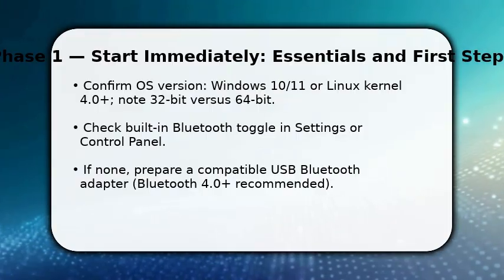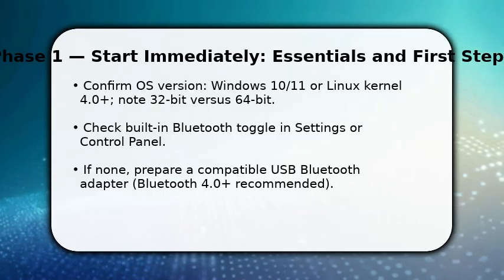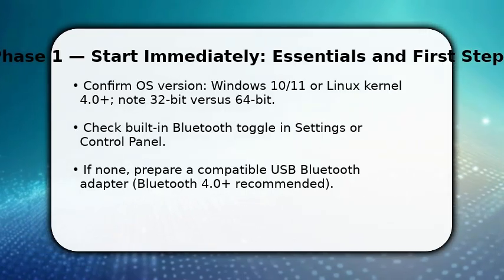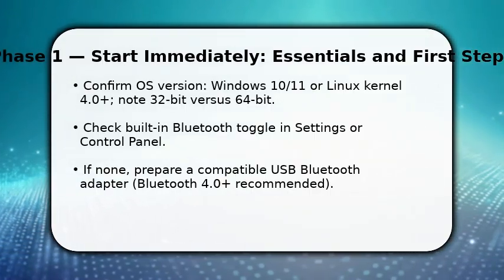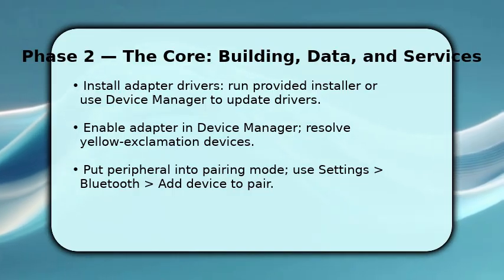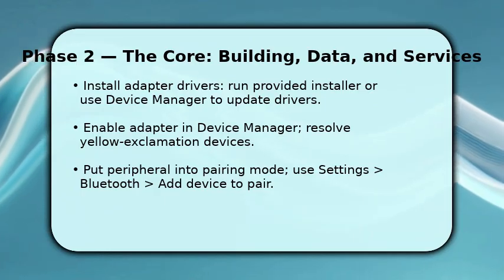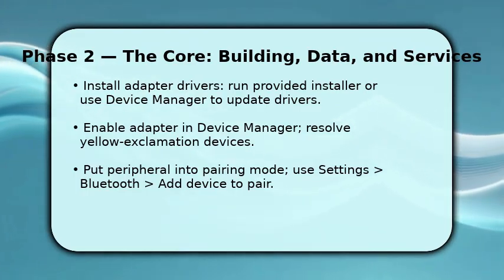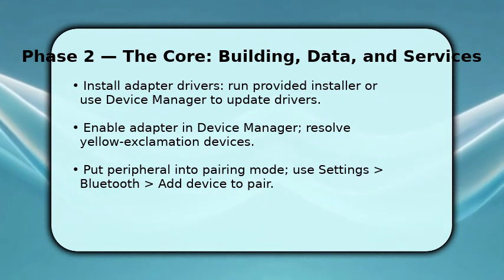How to Get Bluetooth for Pc - Full Guide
How to Get Bluetooth for Pc - Full Guide | 🔒 Surfshark VPN Deal — Stay private and secure. $1.99/mo + 3 Months Free ▸

Discover the step-by-step process of enabling Bluetooth on your PC with our comprehensive guide. Learn how to pair devices, troubleshoot common issues, and optimize connectivity for seamless wireless communication.

Bluetooth setup, enable Bluetooth on Windows, pairing devices via Bluetooth, troubleshooting Bluetooth problems, wireless device connection